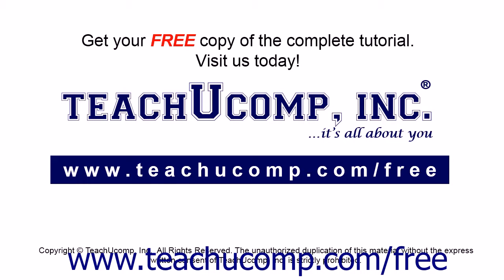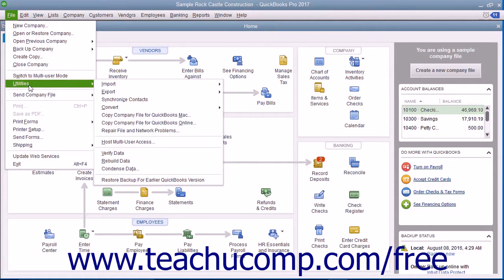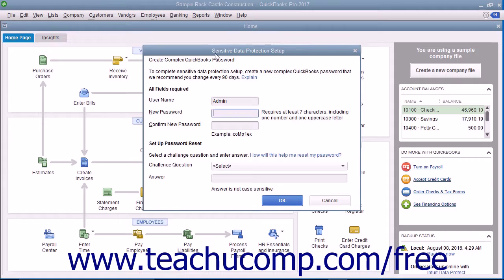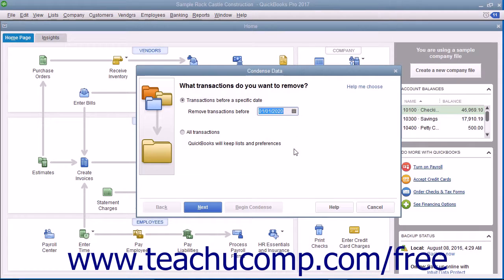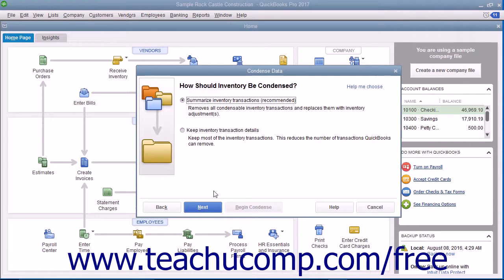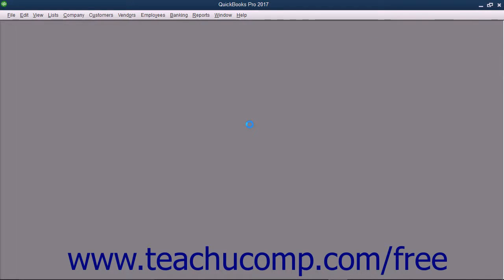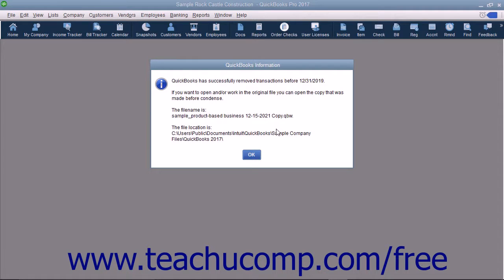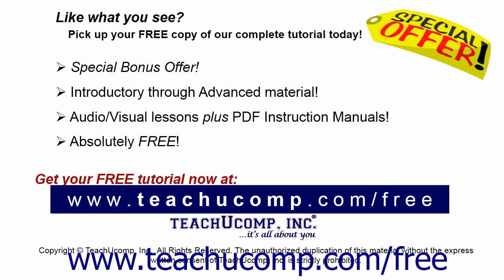QuickBooks Pro 2017 Tutorial Company File Cleanup Intuit Training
Learn about Company File Cleanup in QuickBooks Pro 2017 A clip from Mastering QuickBooks Made Easy. - the most comprehensive QuickBooks tutorial available. Visit us today!